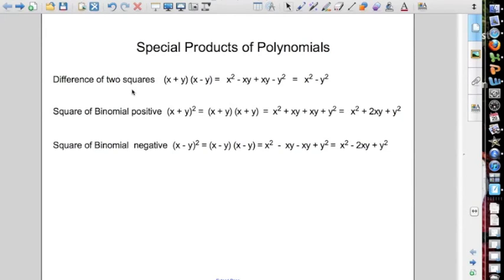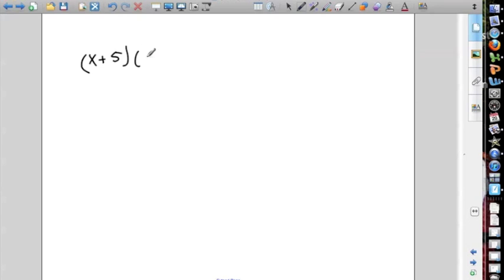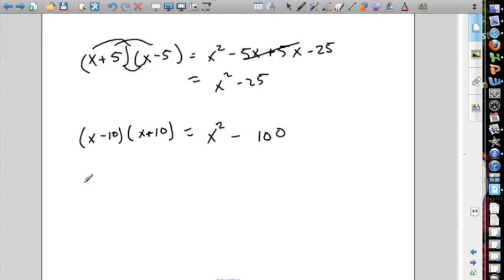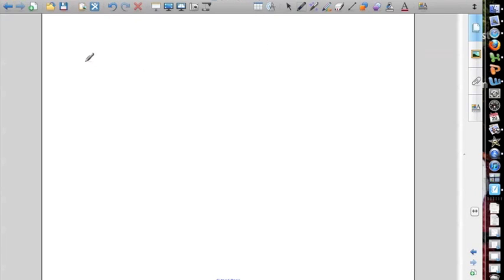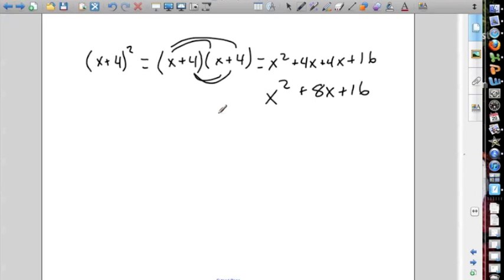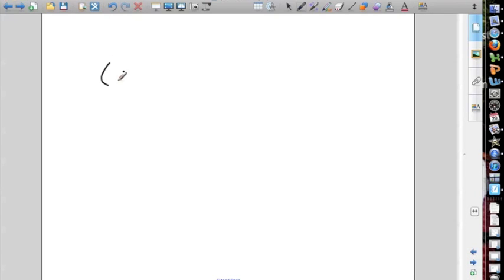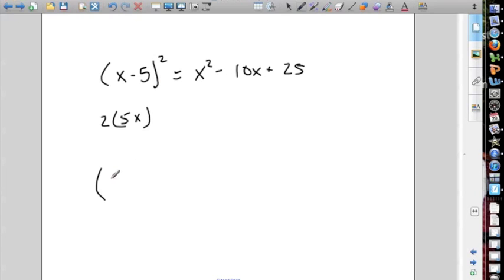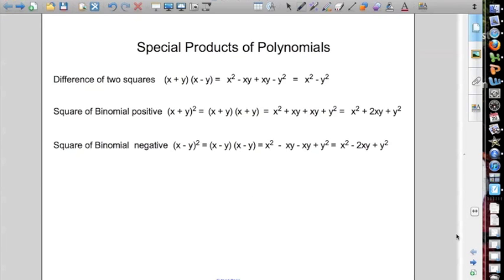Special Products of Polynomials